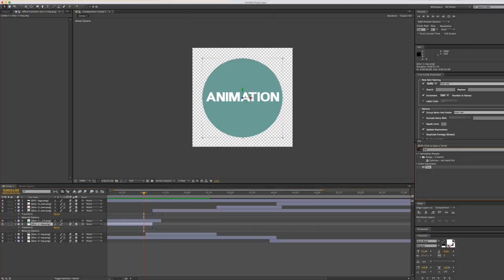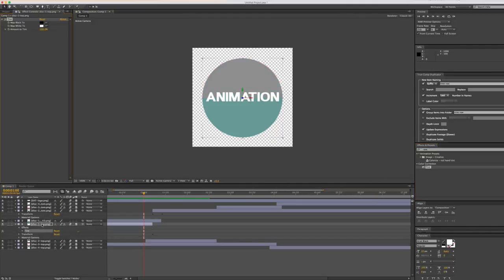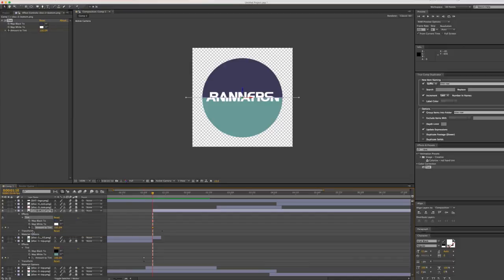Adding tint to create a 3D flipping card motion - After Effects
Short tut for a simple, yet effective tint effect in After Effects.